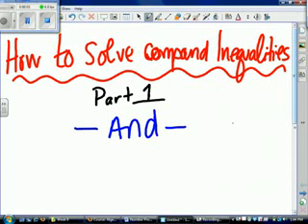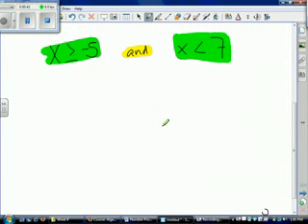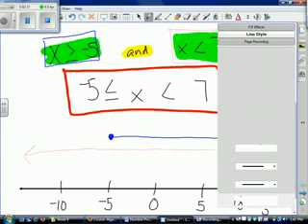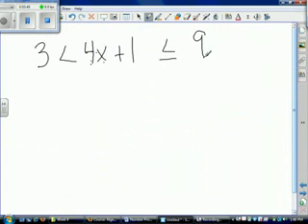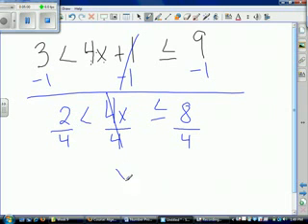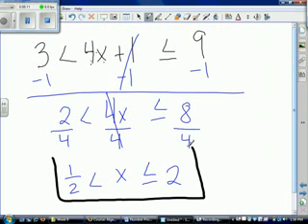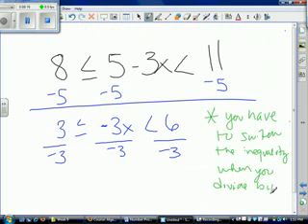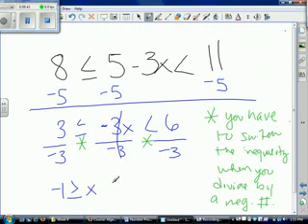AND Inequalities Video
TeacherTube User: Sprendergast1716

A video about how to solve and graph AND compound inequalities